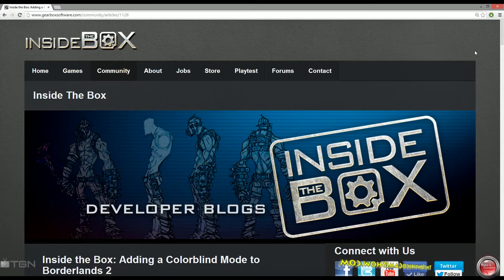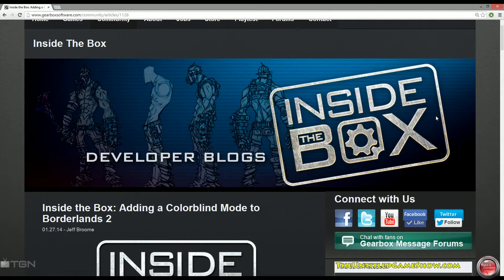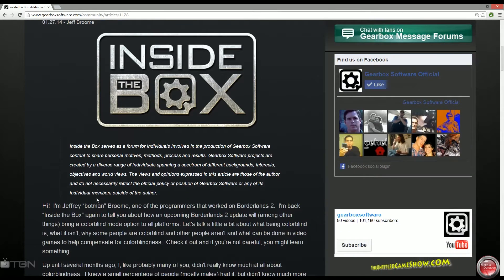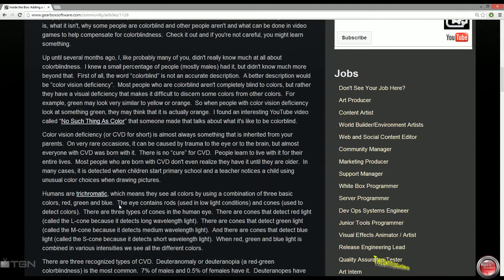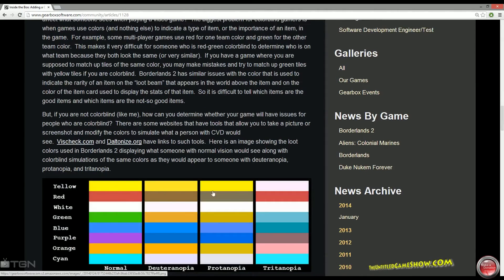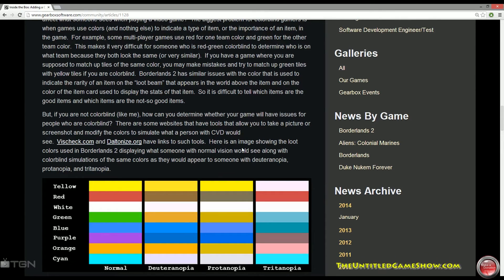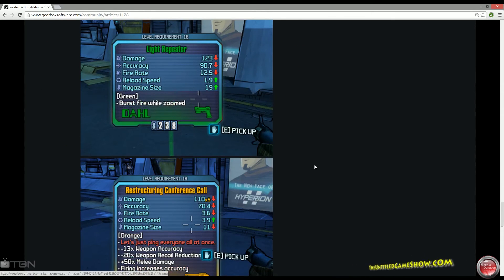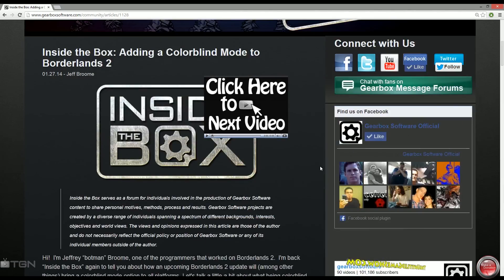Borderlands 2 - Adding a Colorblind Mode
About Us:
The Untitled Game Show is The Everyday Gamer Point Of View. We love making Co-Op video game commentary, gaming news reactions & discussion, game-play video of when we try new games.

(Use Code G1GKO) on your iOS or Android device to get awesome apps for FREE & rewards such as Amazon Gift Cards! It's works